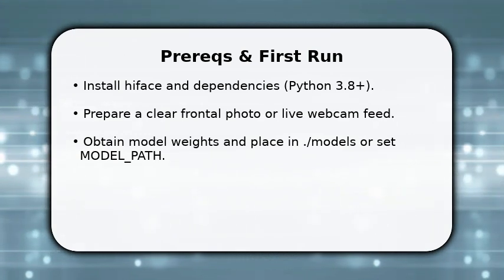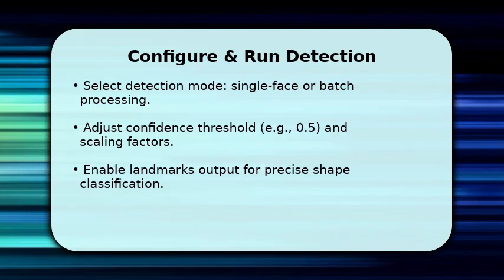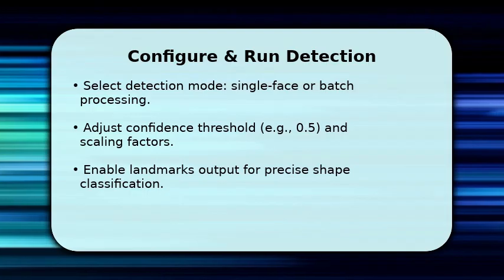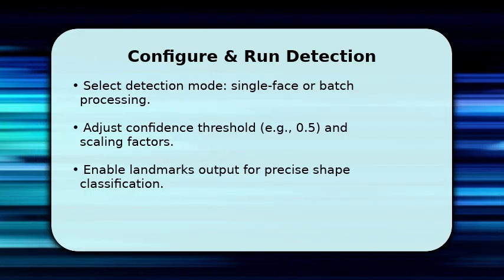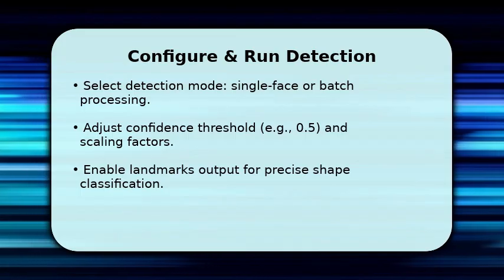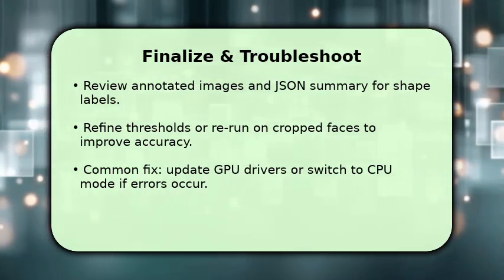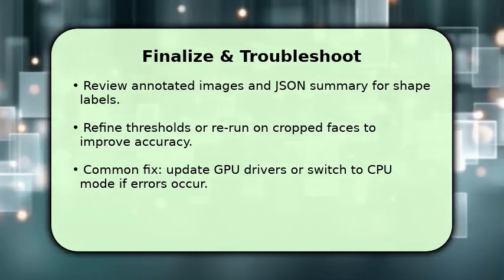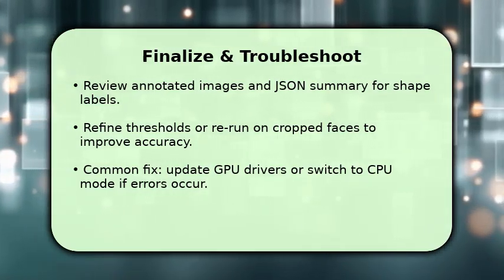How to Use Hiface Face Shape Detector - Easy Guide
How to Use Hiface Face Shape Detector - Easy Guide | 🔒 Surfshark VPN Deal — Stay private and secure. $1.99/mo + 3 Months Free ▸

Discover the simplicity of using HIFace face shape detector in your projects with our step-bythy guide. Learn how to accurately identify and manipulate facial features, enhancing user interaction within seconds.

HIFace Face Shape Detector, Face Recognition Guide, Facial Feature Detection, User Interaction Enhancement, Step-by-step HIFace Tutorial, Automated Facial Analysis, Digital Image Processing with HIFace, Enhancing User Experience in Apps, Identifying Faces Quickly and Accurately, Facial Shape Detector for Developers